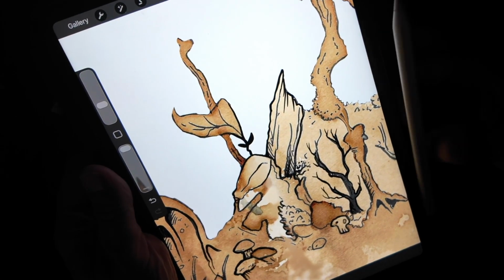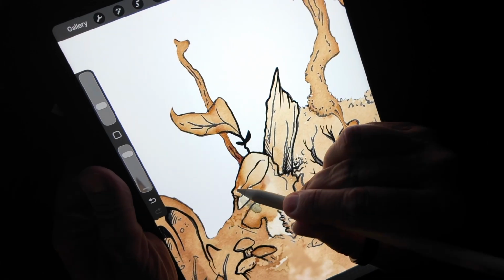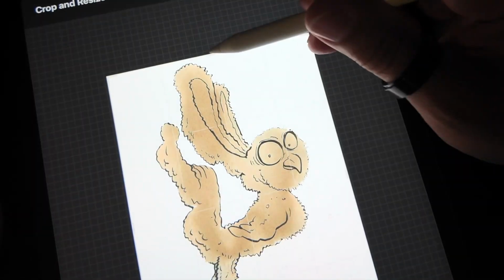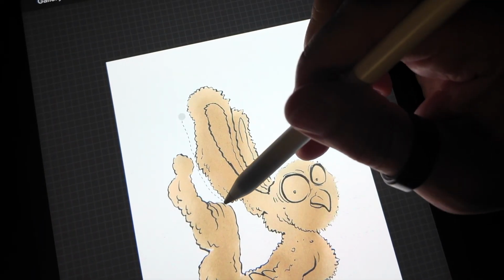Worldbuilding: Forest Art from Tea and Coffee Stains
Welcome back to Brewmore, the magical world where tea stains and coffee stains are transformed into fantasy art, animated creatures, and incredible places.

In this episode, I leave the monsters behind for a moment to create one of the first great landscapes of Brewmore—a mysterious enchanted forest. Starting with nothing more than random tea and coffee stains, I transform accidental shapes into towering trees, twisted roots, magical plants, and a fantasy environment that helps bring this strange world to life.

If you love worldbuilding, fantasy illustration, concept art, environment design, creature design, animation, RPGs, indie games, Dungeons & Dragons, storytelling, and imaginative drawing, you'll enjoy seeing how an ordinary stain can become part of an entirely new universe.

Brewmore is an ever-expanding fantasy world where every stain tells a story. From bizarre monsters and quirky characters to enchanted landscapes and forgotten kingdoms, each new creation adds another piece to this growing universe.

🌳 What should I create next in Brewmore—a haunted swamp, an ancient castle, a forgotten village, or something even stranger?